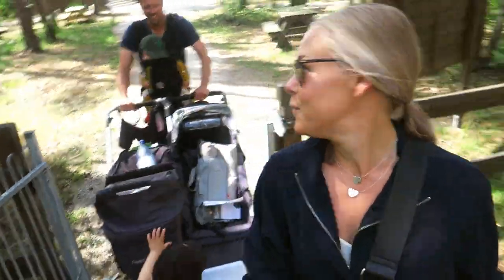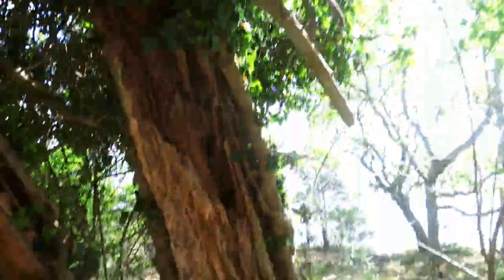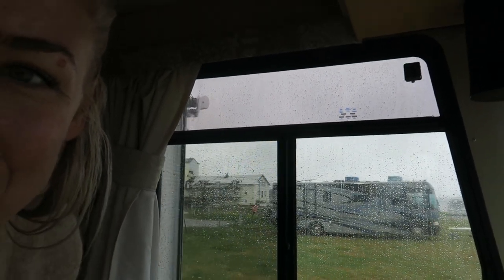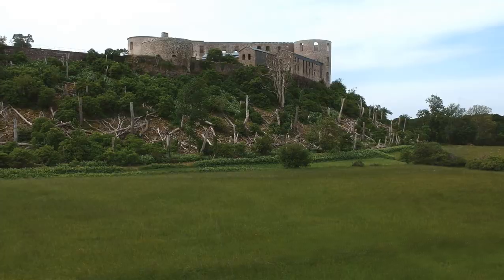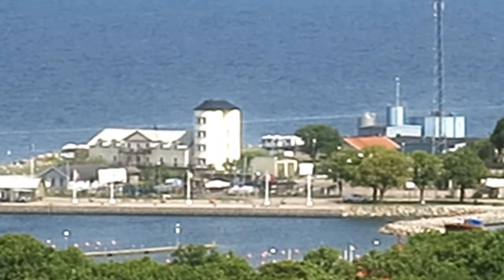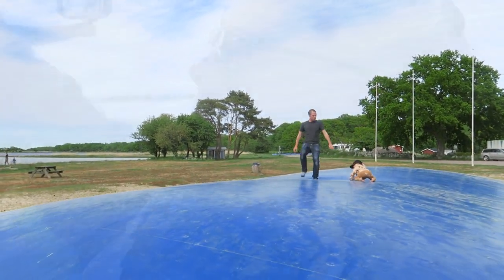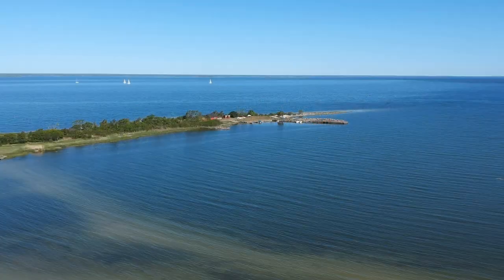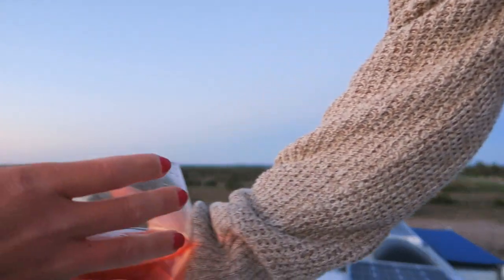Öland p3 - Sweden.Enchanted forest, Borgholm castle, Sandvik&Halltorp - RVFulltime Family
Hello and Welcome back on the road!
In this weeks video we explore the island of Öland even more! We take the Motor to the nortmost point of Öland and walk through the enchanted forest! We got trapped in a storm in Borgholm but managed to take a daytrip to the famous Borgholm castle ruin. And also walk through some beautiful nature in Halltorp nature reserve. Before wrapping up our around the island trip on Öland by going back fr one last night on Alvaret.

We are the EscapingSwedes Family – Mum, Dad, Manne 3yrs and Zeke 6 months, living full time in our American MotorHome RV a Holiday Rambler Neptune from 2003. This is our TravelVlog. During the whole of 2020 we plan to live fulltime in our MotorHome, to have an Alternativelifestyle - exploring new places, have fun and time together.